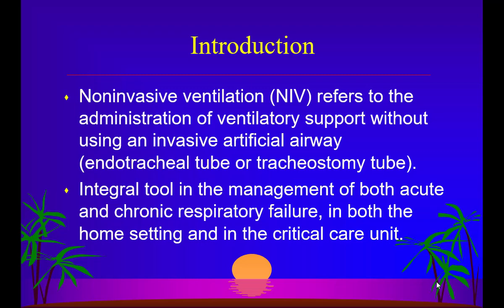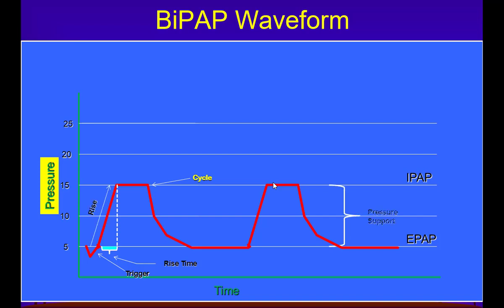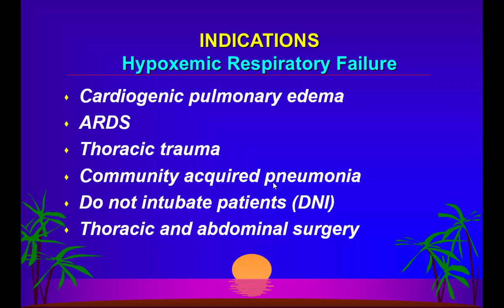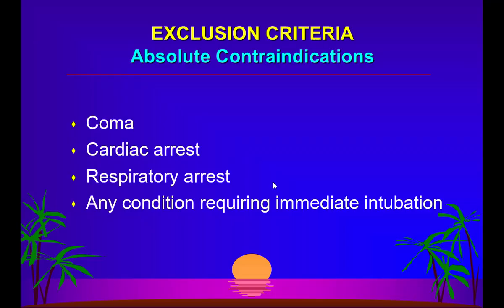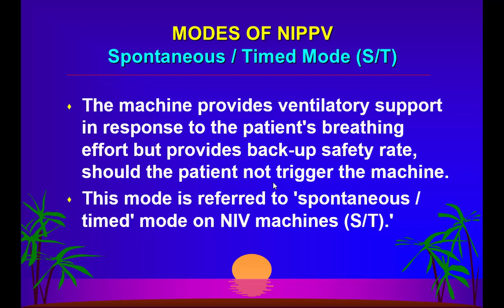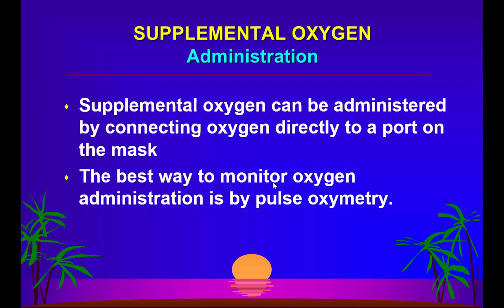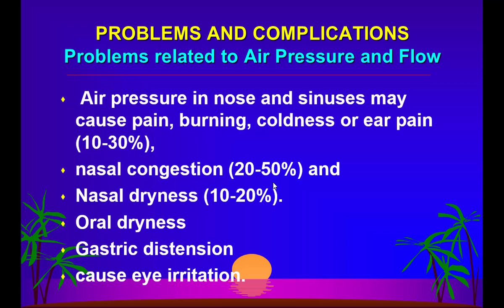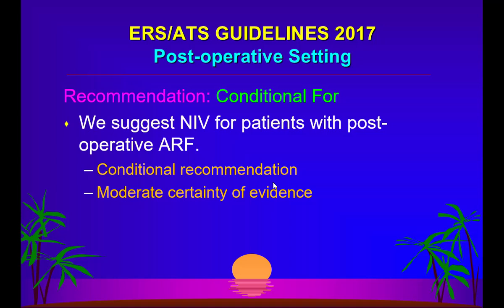NON INVASIVE VENTILATION : CCM